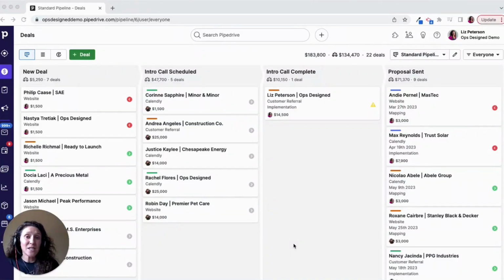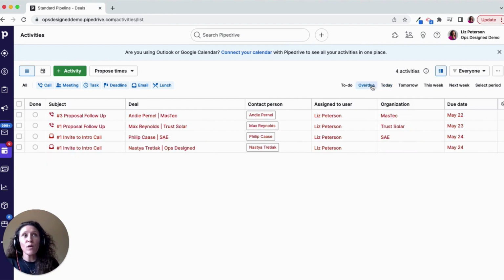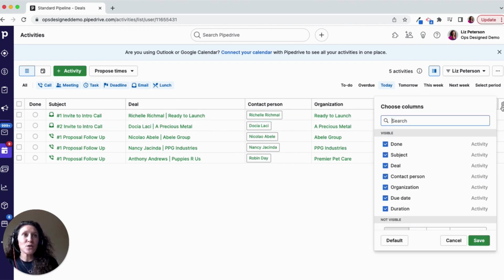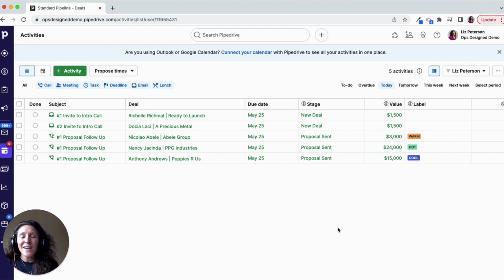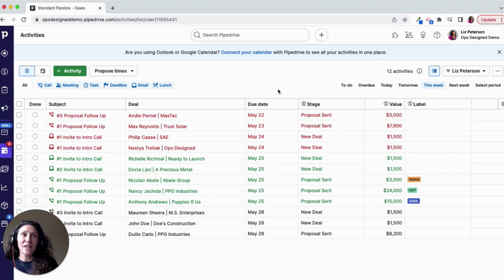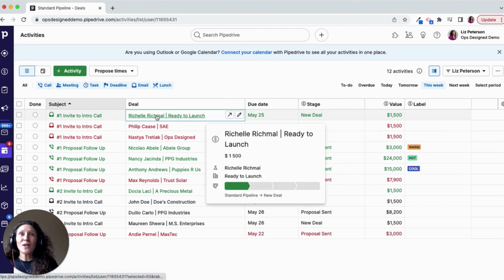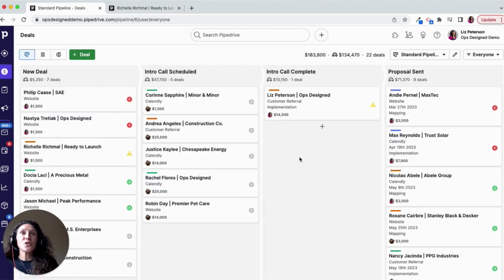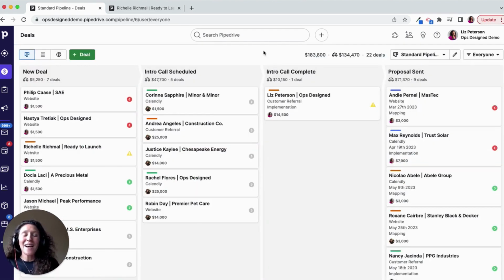Stop Getting Lost in Pipedrive With This Tip!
In this video, learn how to manage your Pipedrive activities effectively, ensuring you always know what to do next! This tutorial shows you how to focus on planned activities rather than just the pipeline view, helping you streamline sales and close more deals.

0:30 Overview of the Activities via in Pipedrive
1:00 Customize your Activities view
2:00 Prioritizing your work in the Activities view
2:40 The color code in the Activities view
2:50 Sorting Activities
3:45 Pipeline view symbol code

You can now change your landing page for when you log into Pipedrive!